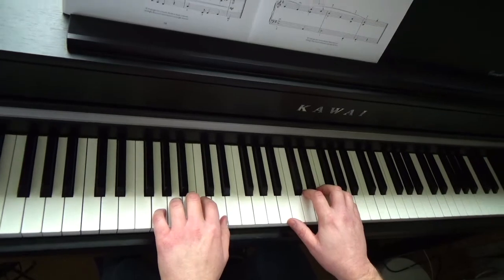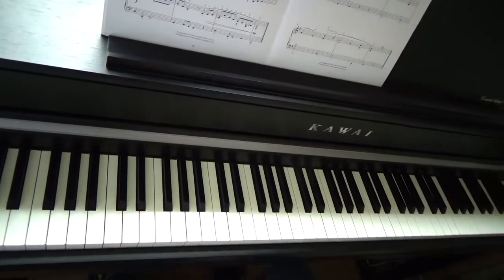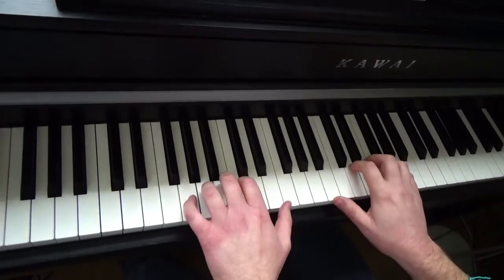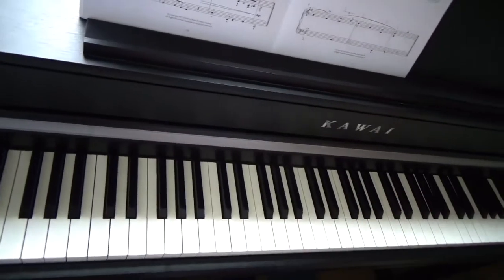"Happy Birthday to You" - "More Grade 1 Piano Solos" - PERFORMANCE - Original & slow speed + BONUS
Watch this video to hear how "Happy Birthday to You" will sound in the arrangement published on "More Grade One Piano Solos, 16 enjoyable pieces for Grade 1 pianists".
In my performance you'll get the piece played
- original speed,
- at slow speed,
- plus a BONUS track where I play it in my way, respecting the harmonies ( except at the very end ) but with "more notes" and sound, in few words, with chords in the right hand instead of simple melody notes, and octaves and "bigger chords" in the left hand.

If you are looking for the detailed tutorial where I explain in a simple and comprehensible way how to study the piece, please click on this link

"Happy Birthday to You" by Patty S. Hill & Mildred Hill

Gianluca

P.S.